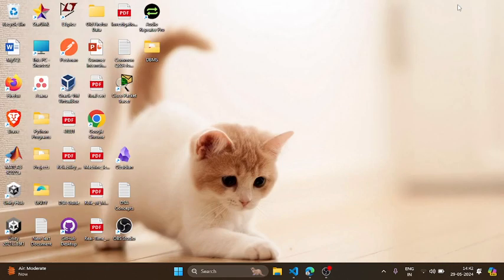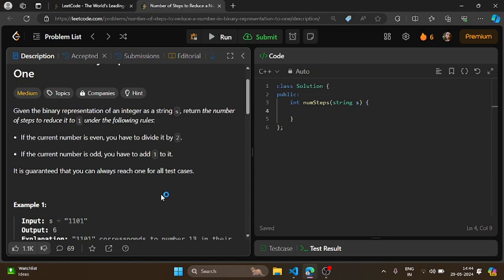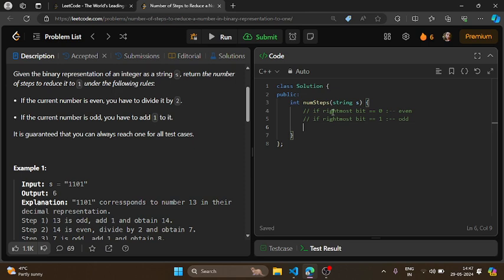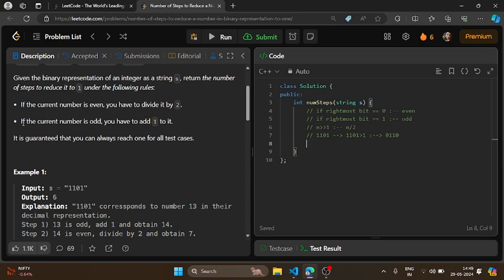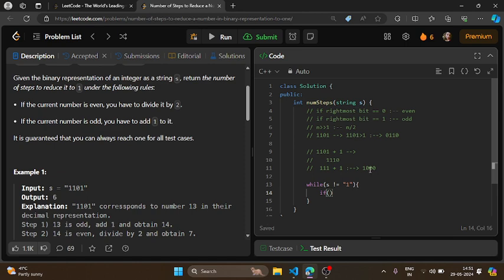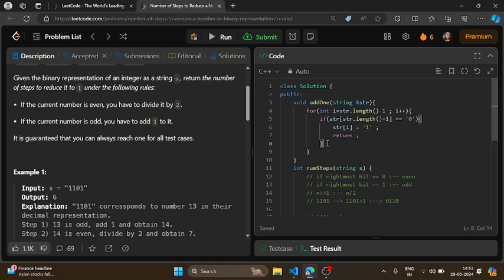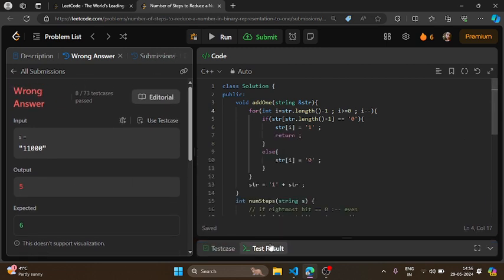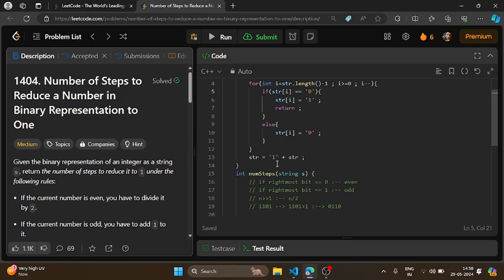Leetcode 1404 || No. of Steps to Reduce a Number in Binary Representation by One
Detailed step by step explaination of leetcode 1404